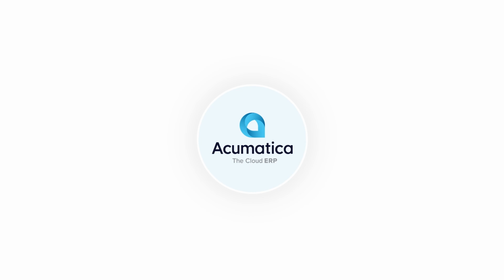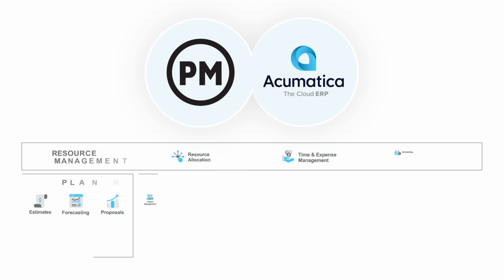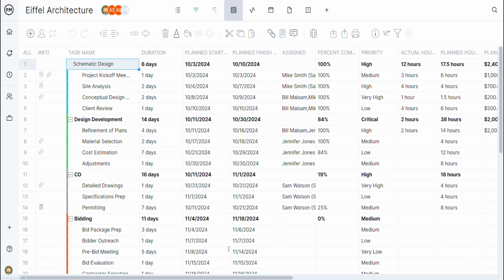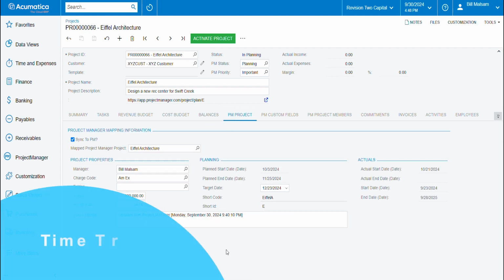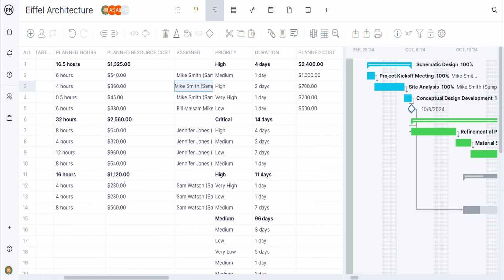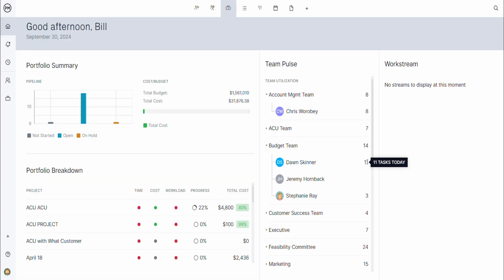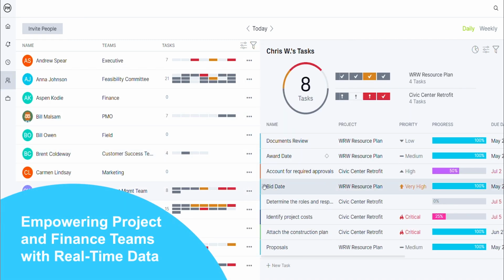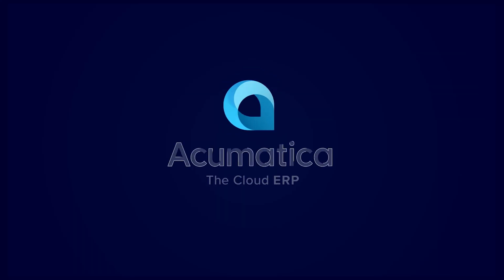Project Planning and Resource Management Video